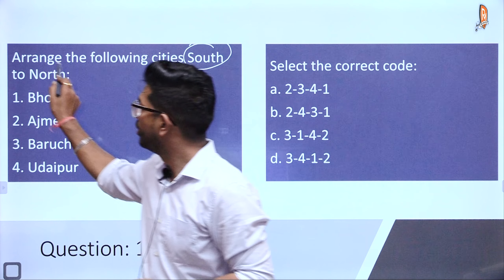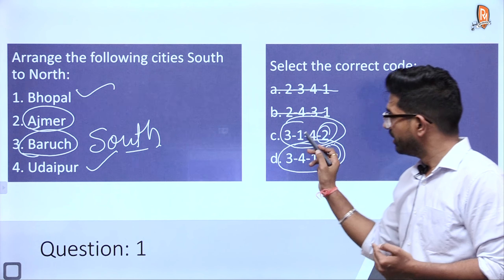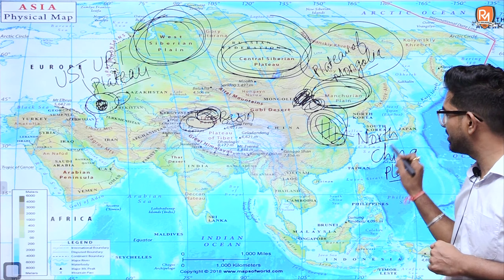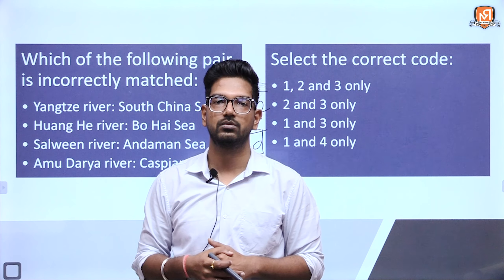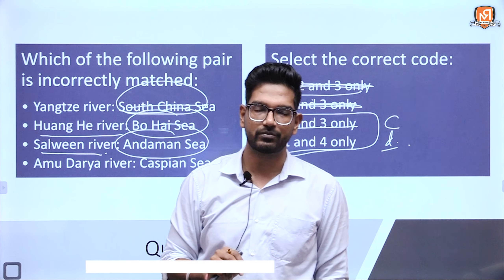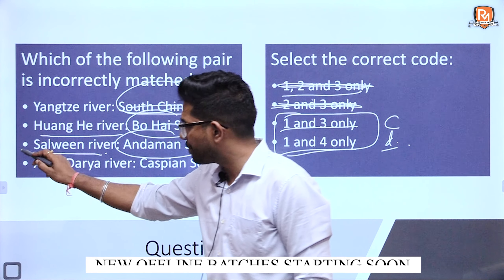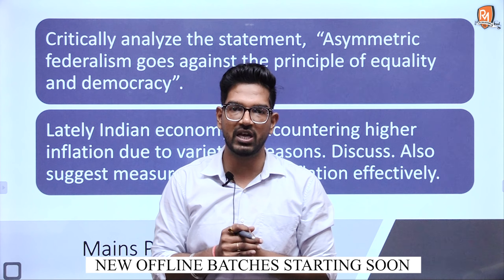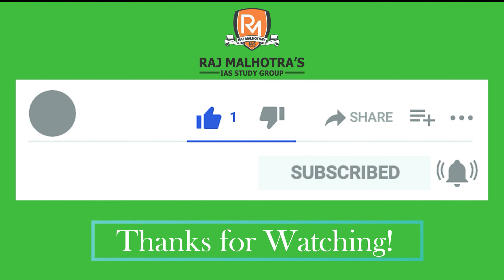PINs (Place In News) Series | 17th September 2021 | UPSC | IAS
Welcome to Raj Malhotra's IAS !